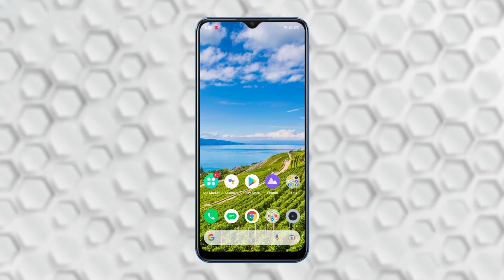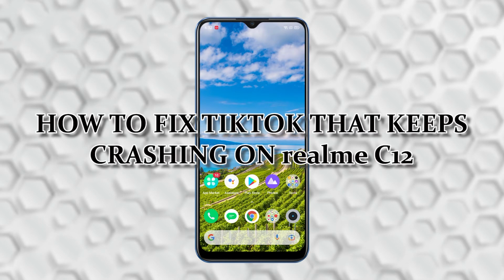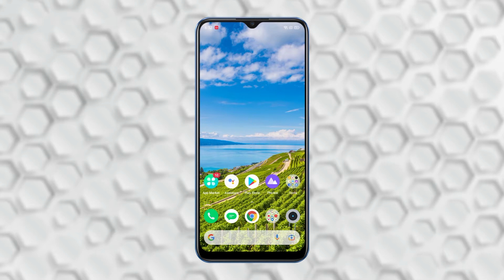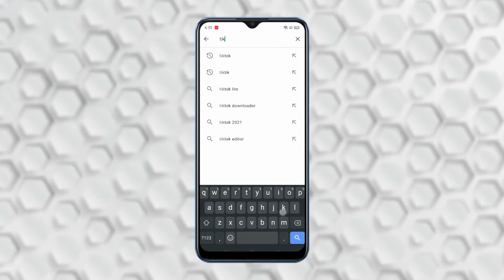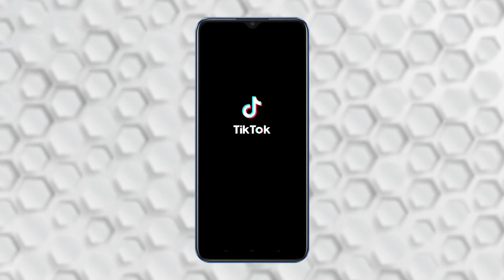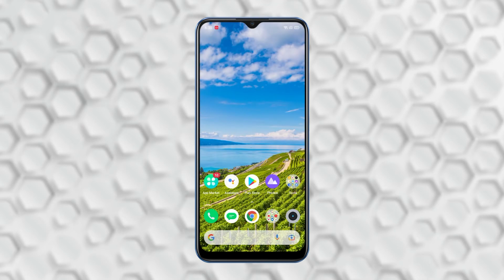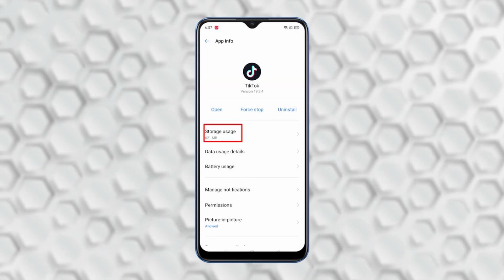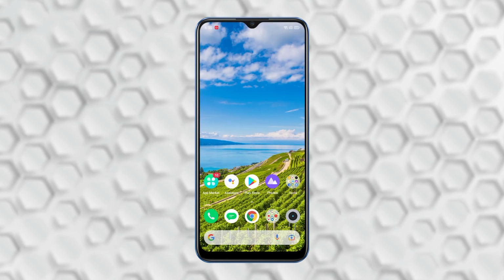How to fix Tiktok keeps crashing on realme C12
The first thing that you should do is to check if there's available update on your tiktok app.
Here's how:
From the Homescreen, tap Play Store.
Now, search Tiktok.
If there's available an update, tap update.
Wait for a while until the update is finished.
When the update is finished. tap Open and observe if your tiktok app will crash. If so, follow the next step.

In this method we will try to reset your Tiktok app. Meaning, we have to delete all those caches and data stored on the app so that newer ones will be created.

Here's how:

From the Homescreen, tap and hold Tiktok.
Tap App info.
Tap Storage usage.
Tap Clear Cache.
Tap Clear Data.
Tap Ok.
That's how it takes on how fix such issue on your tiktok app.